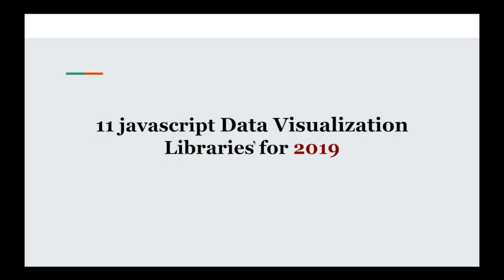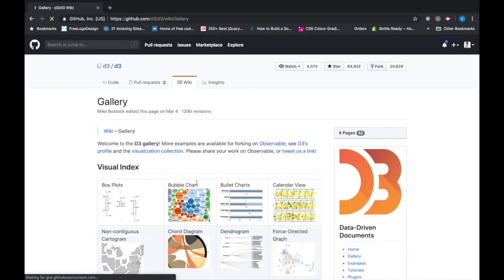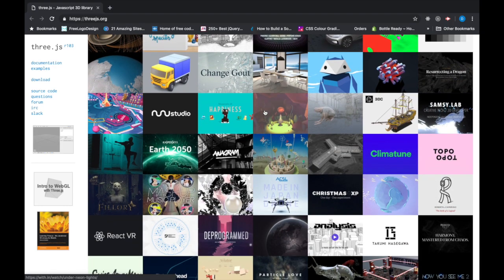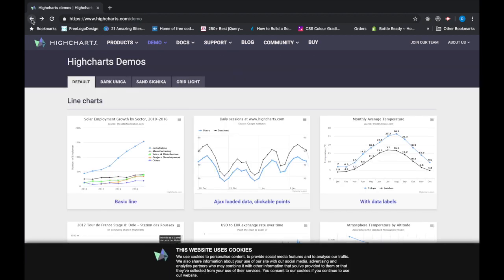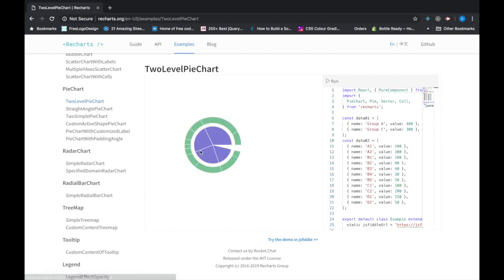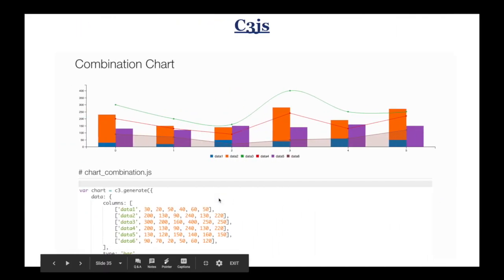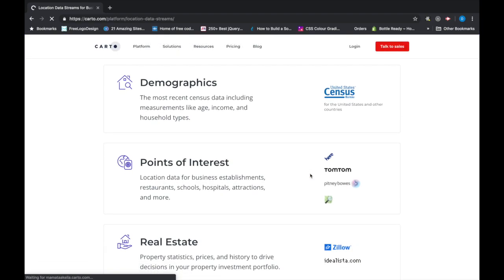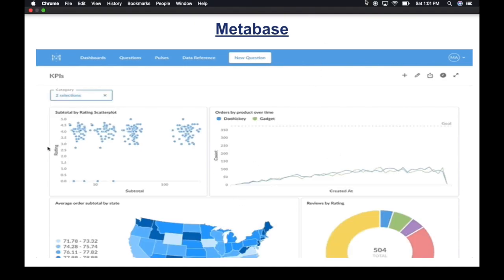The Best 5 JavaScript Data Visualization Libraries to Use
Best Data visualization and charting in Javascript. Create charts and graphs in web or mobile: D3js, threejs, chartjs, Echarts, metrics-graphics, As JavaScript continues to gain popularity in data visualization realm, the market is flushed with even new libraries with which to create ...

Dev online is all About Programming Languages, Bootstrap Design, Wordpress Tutorial, Database Tutorial and Web Development Tutorials. We will Create Amazing and Stunning Design of Bootstrap and Create Web Page Design with Database.
We will create Some tutorial of web development and you can download this from the video description link.

In this channel we gonna learn about :

1 ) Responsive Web pages
2 ) Create Html, CSS, Bootstrap Design
3 ) JavaScript Tutorial with JQuery
4 )
5 )
6 )# Bootstrap
7 ) React js
8 ) React Native
9 ) React Redux
10) Node js
11) Express js
12)
13 )
14) Working with some projects.

So, if you have any question please ask me i can help you.
So stay tune.
for more. !